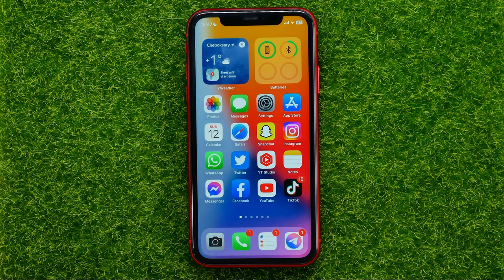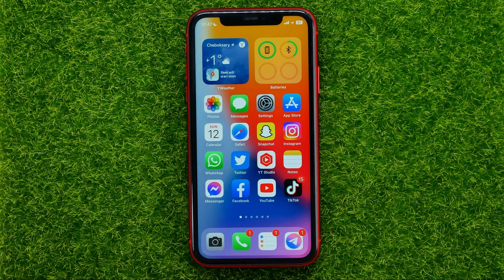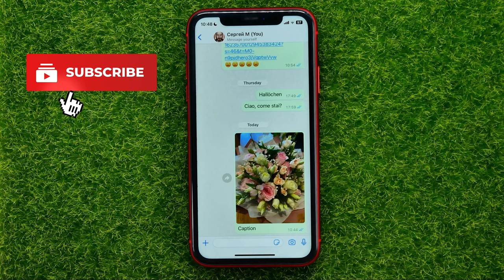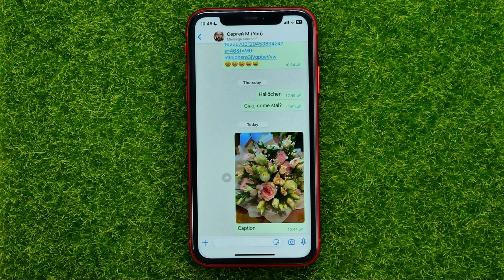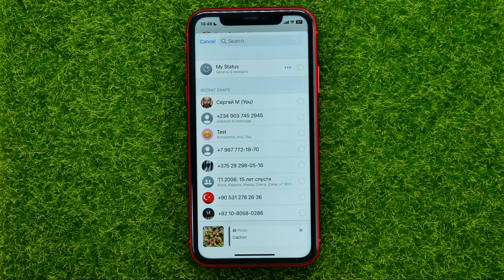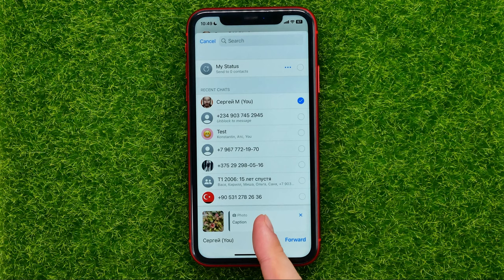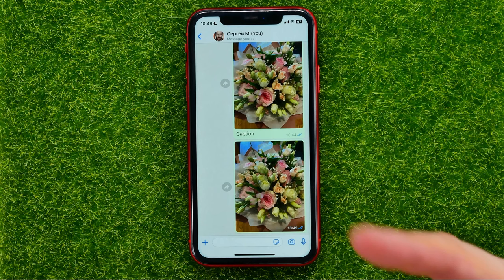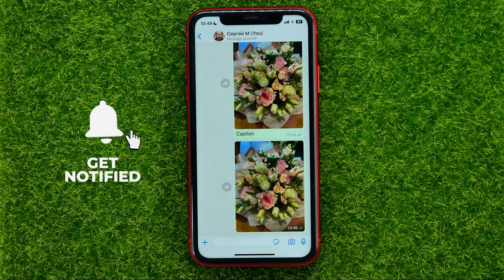How to Forward Photo Without Caption on Whatsapp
If you are looking for a video about how to forward photo without caption on whatsapp, here it is!

00:00 - Intro
00:24 - How to forward photo without caption on whatsapp